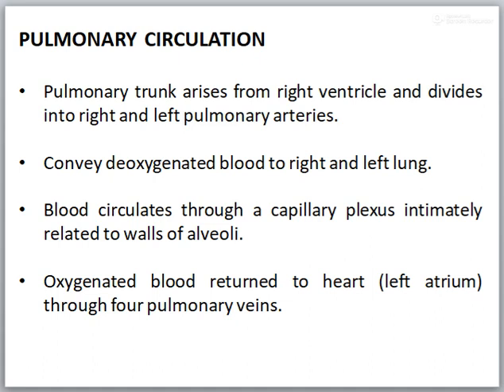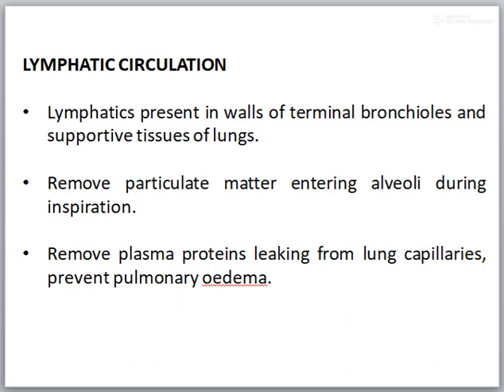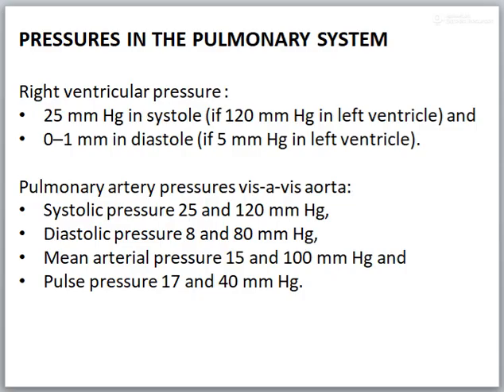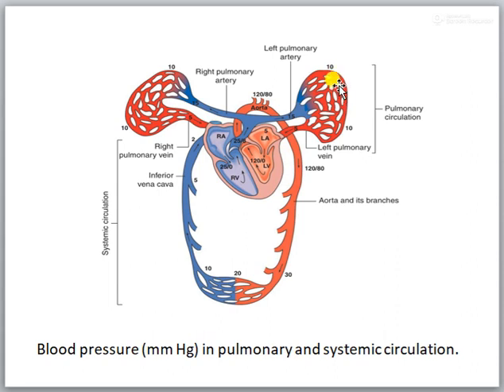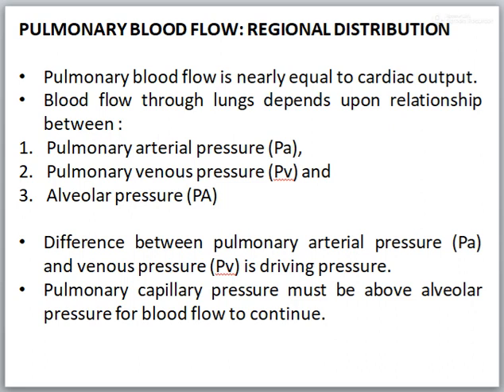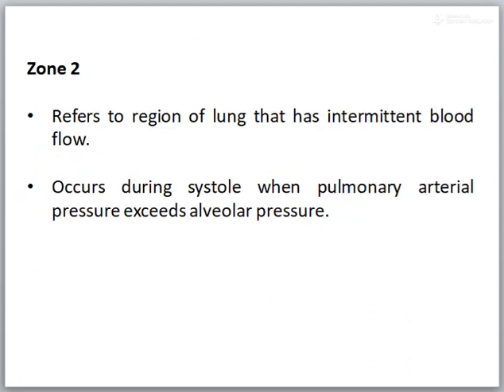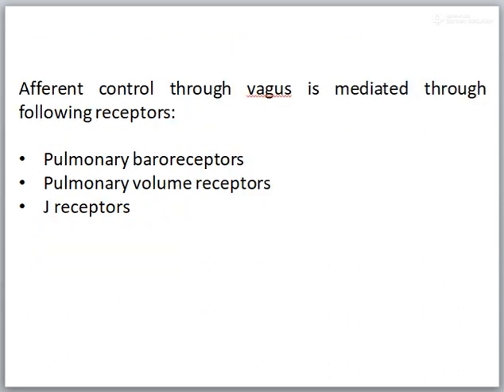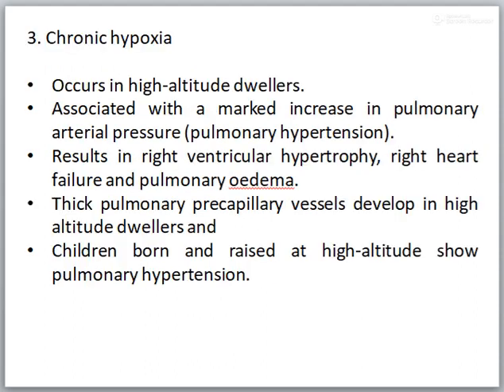Pulmonary circulation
Physiology of Pulmonary circulation